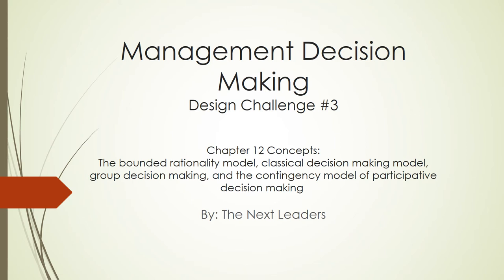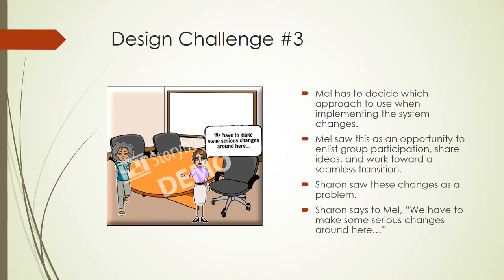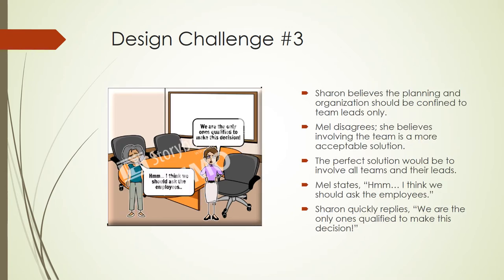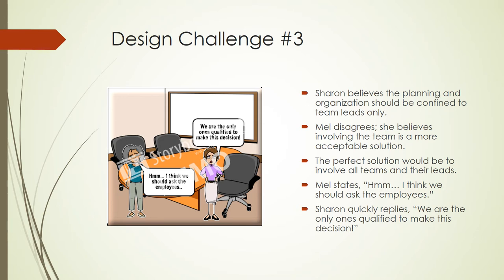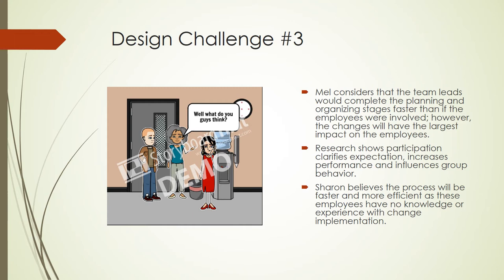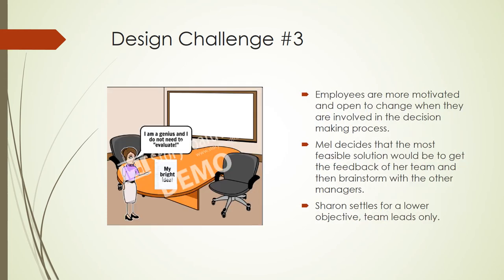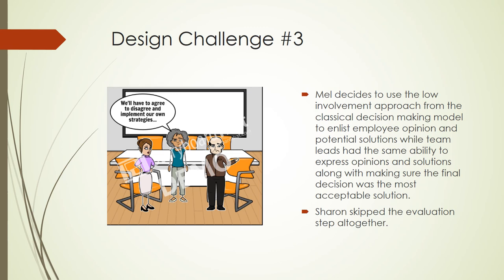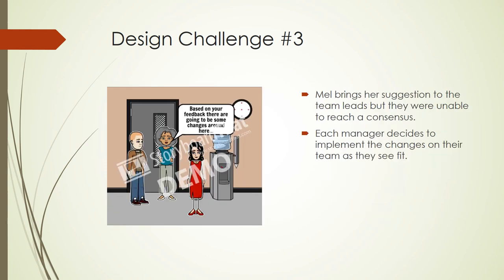Management Decision Making - Group 3: The Next Leaders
Design challenge 3